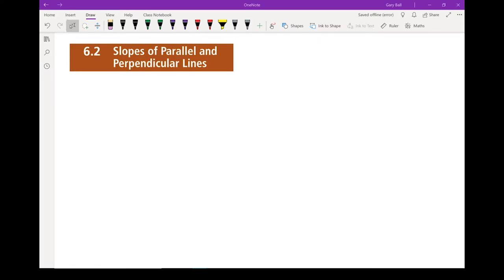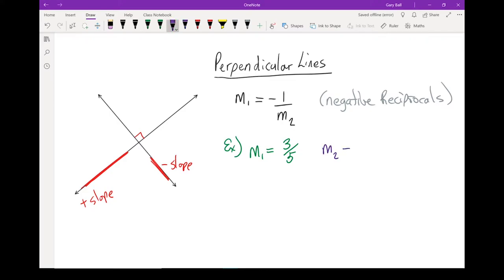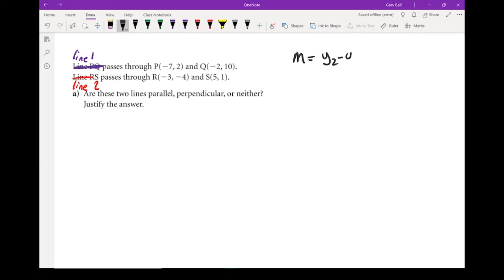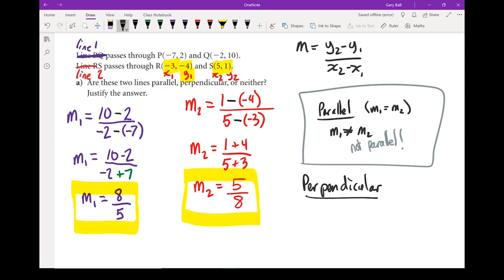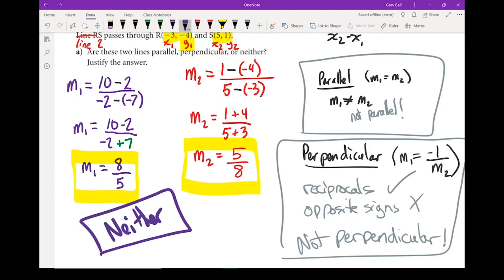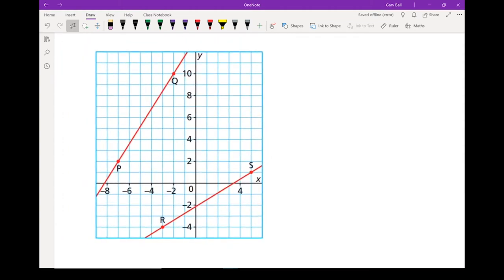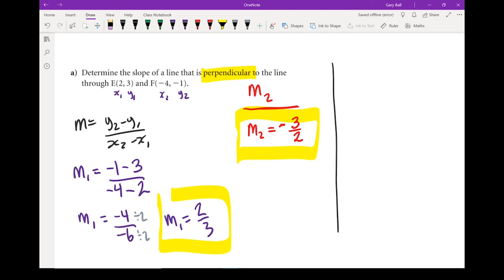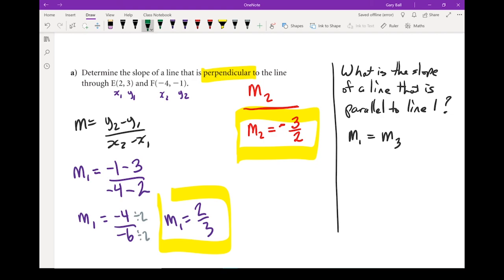FPC 10 - 6.2 - Slopes of Parallel and Perpendicular Lines